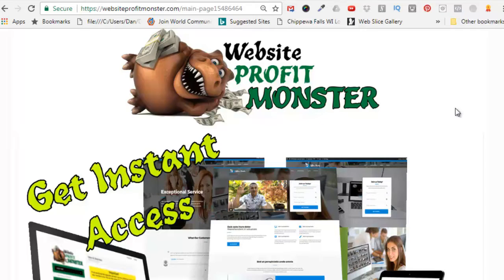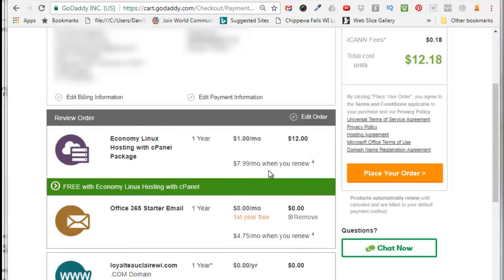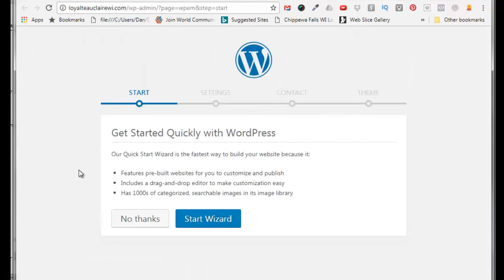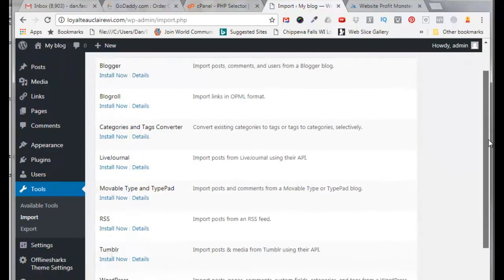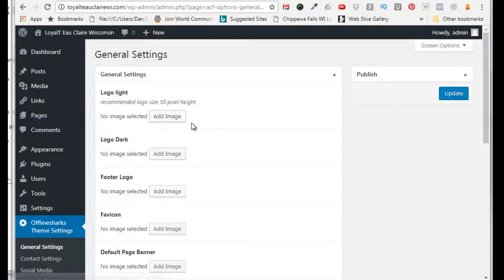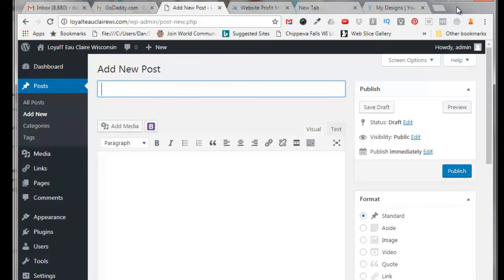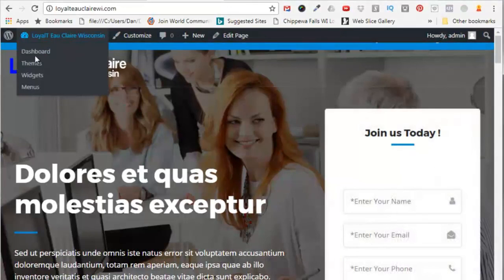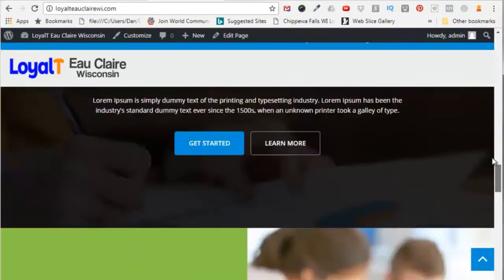Web Hosting with FREE Domain - GoDaddy - 2017